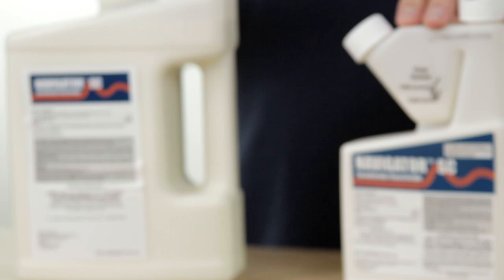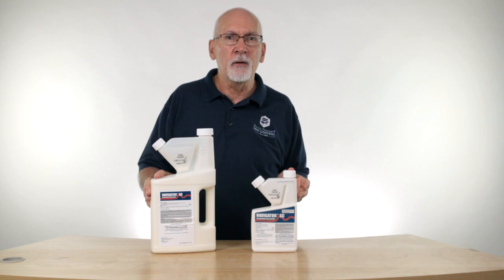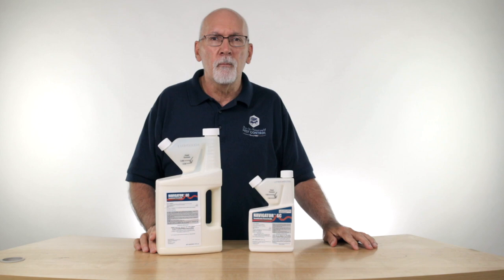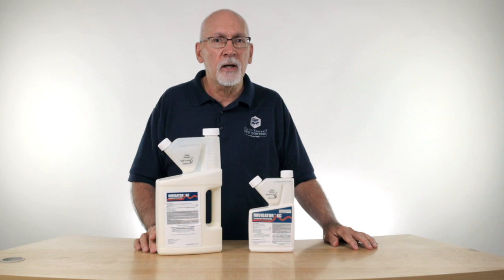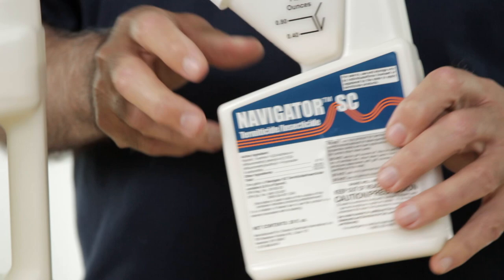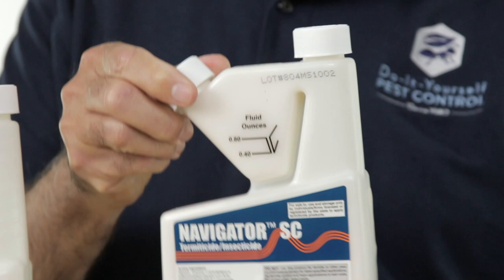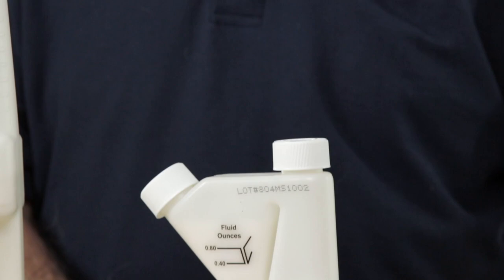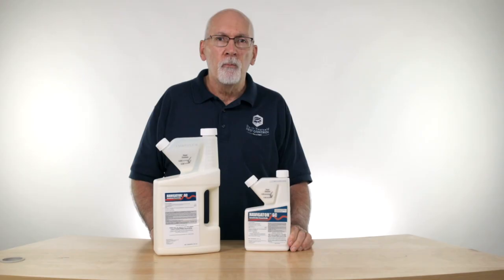Navigator SC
Effective Against: ants (acrobat, Argentine, big headed, carpenter, crazy, odorous house, pavement, pharaoh, thief), beetles (Asian lady and darkling), bugs (box-elder and pill), centipedes, cluster flies, European earwigs, house crickets, millipedes, silverfish, spiders (black widow, brown recluse, cellar, hobo), termites”